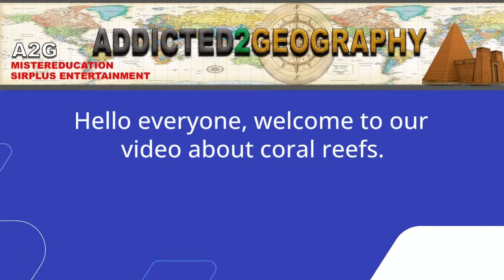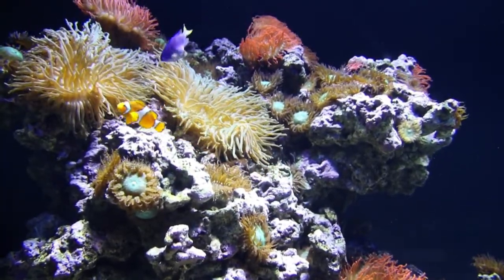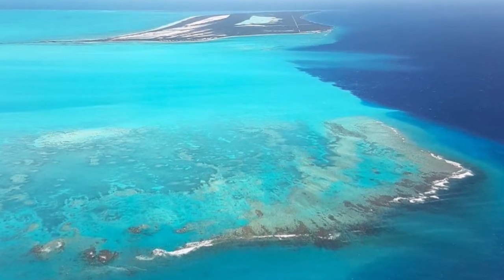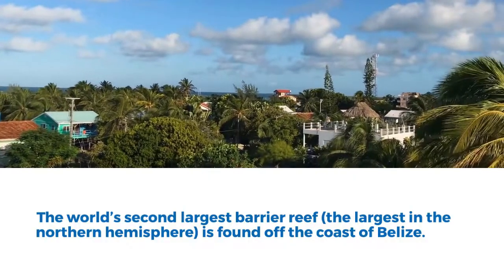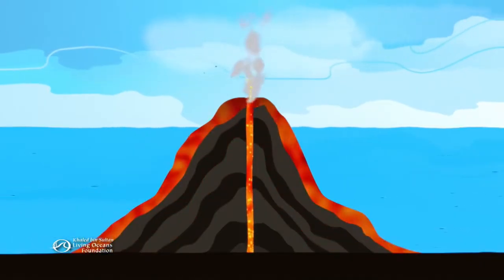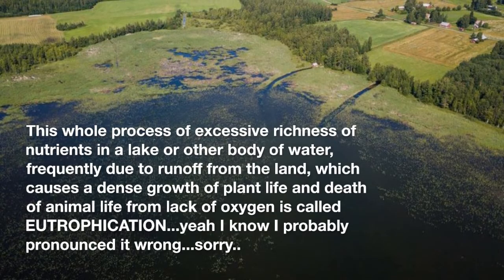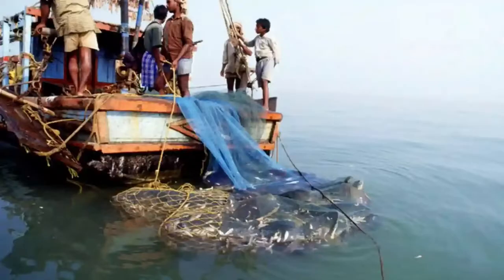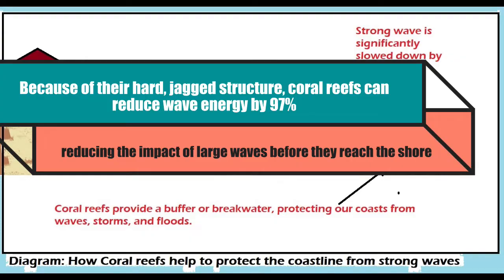Lets Learn About Coral reefs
Hello everyone, welcome to our video about coral reefs. Coral reefs are some of the most diverse and important ecosystems on the planet. They cover less than 1% of the ocean floor but are home to over 25% of all marine life.
Coral reefs are found in tropical waters around the world, from the Pacific and Indian oceans to the Caribbean and the Red Sea. A coral reef is an offshore ridge which is composed mainly of calcium carbonate. It is formed from the secretions of small marine animals called coral polyps. Coral polyps thrive in shallow, warm, nutrient poor, tropical waters. These tiny animals attach themselves to objects such as rocks or existing reefs and build tiny shells of calcium carbonate around themselves. They sit in these shells and use their tiny tentacles to catch food. When coral polyps die, new coral polyps build their shells on top of the old shells of the previous generation. In this way the reef expands over time.  They are made up of millions of tiny animals called polyps, which secrete a hard outer skeleton made of calcium carbonate.
'An offshore ridge, mainly of calcium carbonate, formed by the secretions of small marine animals.' (Oxford Dictionary of Geography)
'Coral reefs are often called the 'rainforests of the sea' because of their biological productivity and species diversity. They provide food, shelter and nurseries for many species of crustaceans and fish, but are very sensitive to environmental change.' (The Contemporary Caribbean by Robert B. Potter et al)
CSEC Geography objectives are
Types of coral reefs in the Caribbean (‘fringing, barrier,)A. Location, distribution of coral reefs in the Caribbean.  B. Conditions necessary for the successful formation of coral reefs.
 Causes of coral reef destruction (for example, sedimentation, sewage pollution, tourism). A. Consequences of coral reef destruction (for example, coastal erosion, decline in fish stock).  B. Measures to reduce the impact in one Caribbean territory.

contains a snippet of Embarrassingly Dumb Ways People Died - Darwin Awards Winners [Part 12]